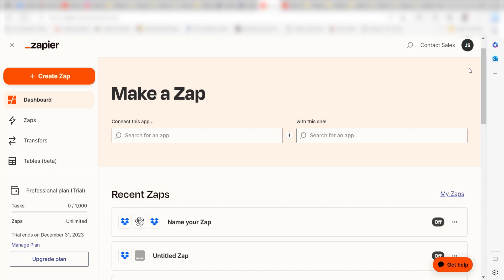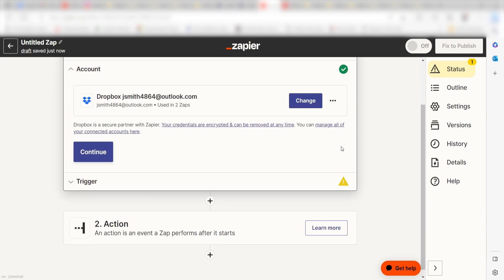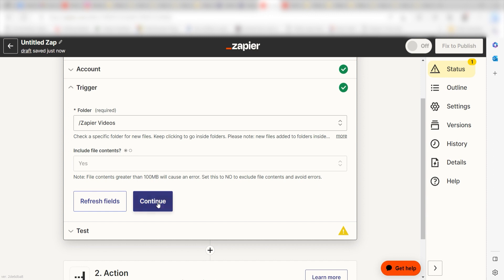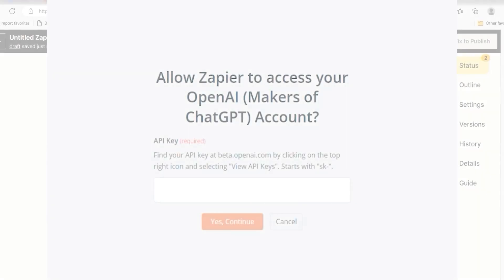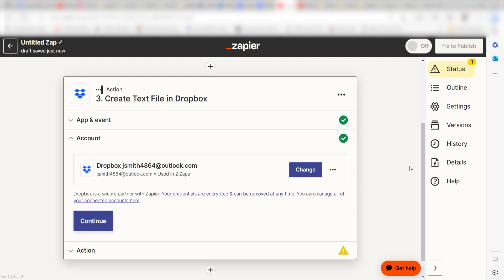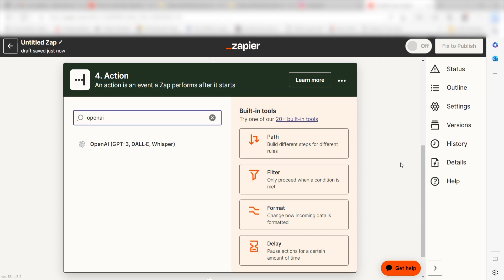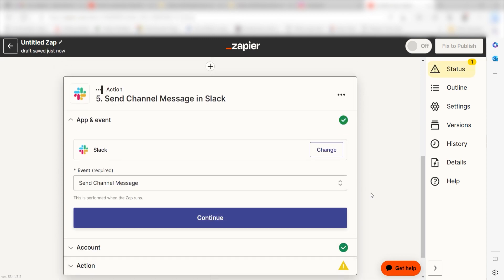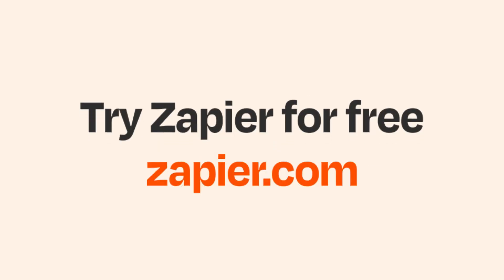How to Create Meeting Transcripts with Dropbox, OpenAI Whisper, and Slack via Zapier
Do you want to know how to create meeting transcripts with Drobox, OpenAI Whisper and Slack via Zapier? Then this easy zap tutorial is for you!